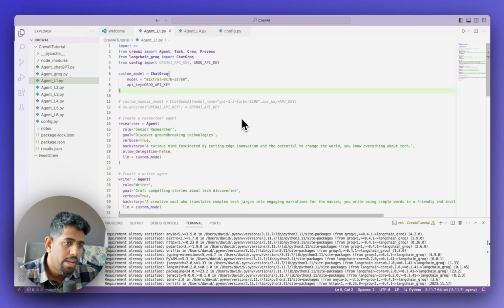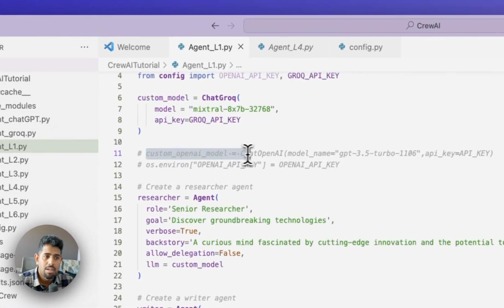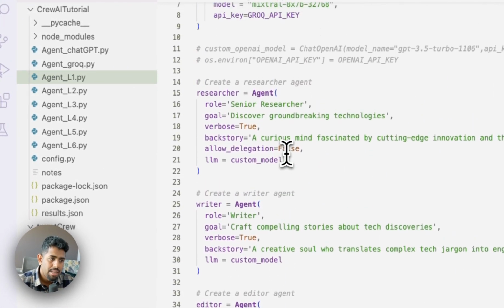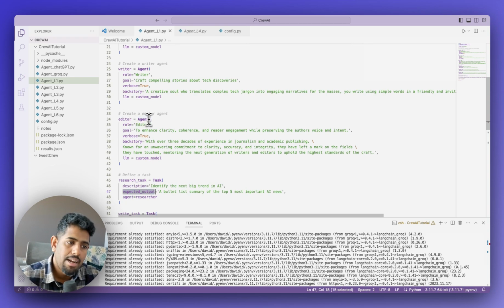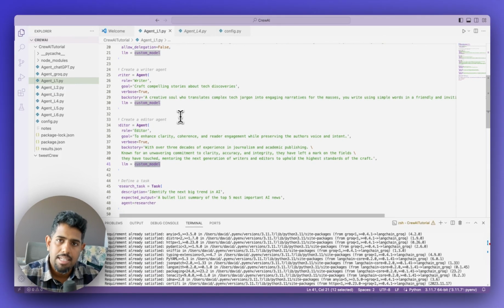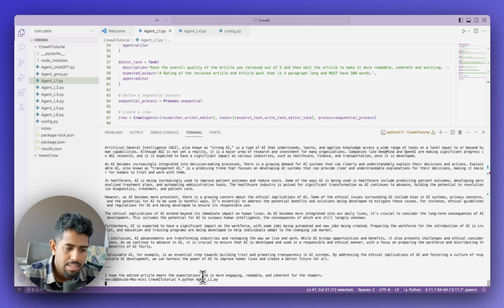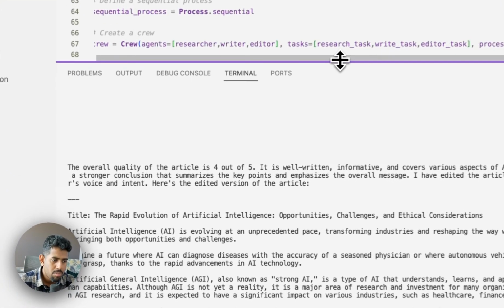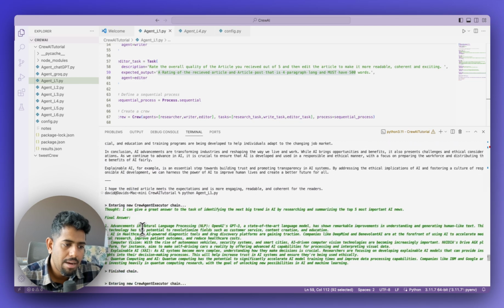CrewAI (AI Agents) : 3 Beginners Quick Tip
In this video, I share 3 simple tips that I have learned during my adventures running CrewAI Agents. From using Groq to saving those $$ , crewai is definitely a good solution for AI agents. Check It out.